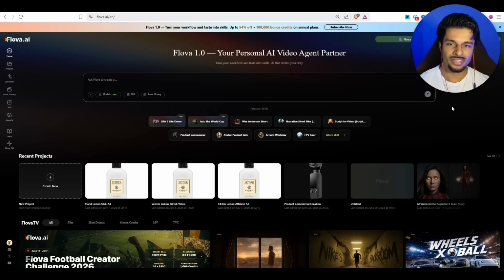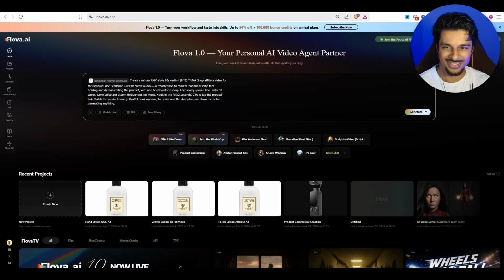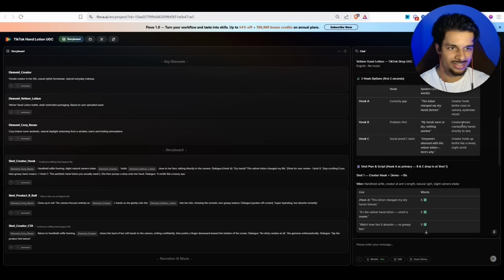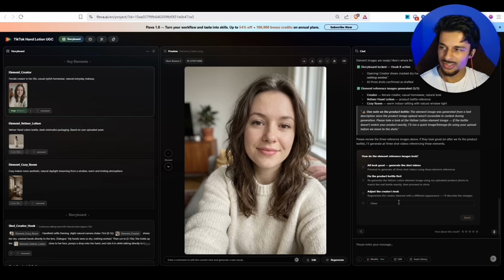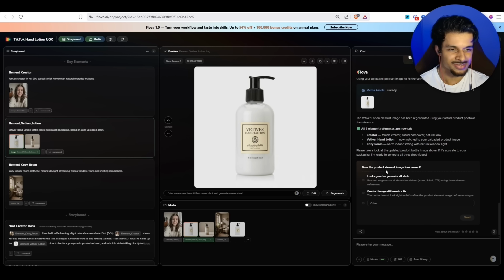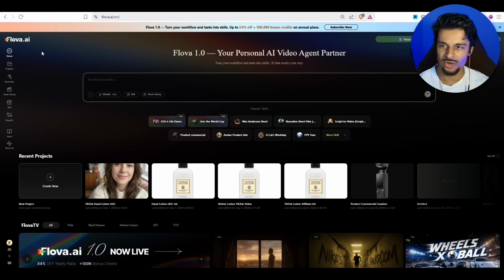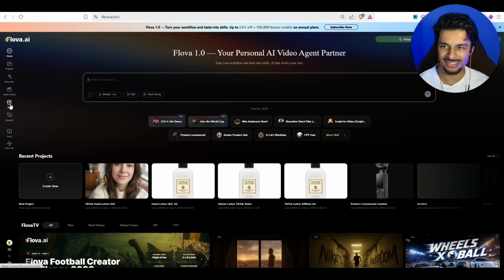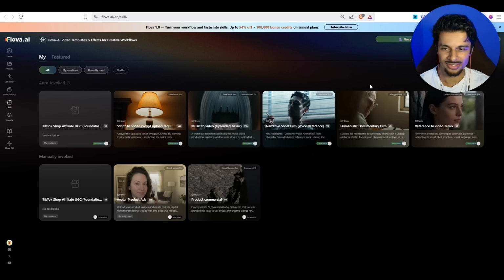TikTok Shop Affiliate + Flova AI = Cheat Code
TikTok affiliate marketing CAN be dece if you can rapid fire content, so here's how

Yeah so Uhh TikTok Shop Affiliate + Flova AI = Cheat Code

Timestamps:
0:00 - yo
1:00 - flova ai
1:49 - step 1
3:03 - step 2
4:28 - step 3
5:08 - troubleshooting
6:34 - reviewing
8:08 - fixing & combining
9:18 - setting up custom skill
11:14 - testing custom skill
12:16 - example
13:37 - ye